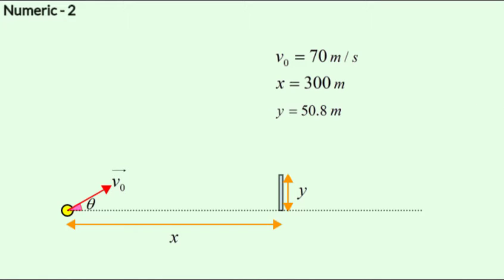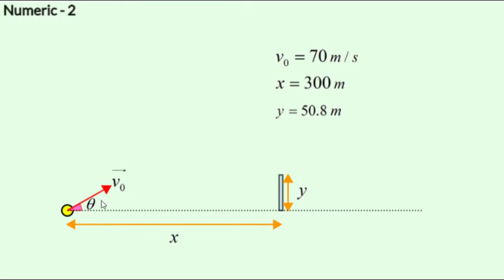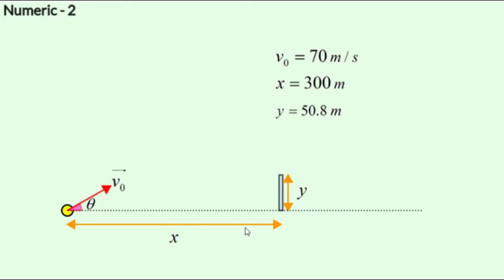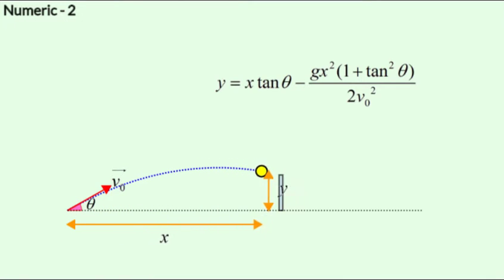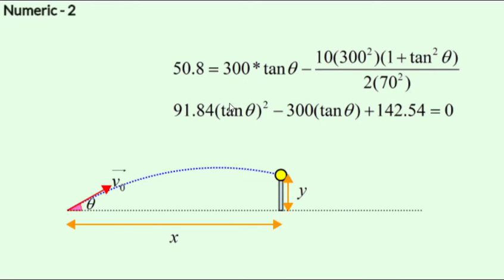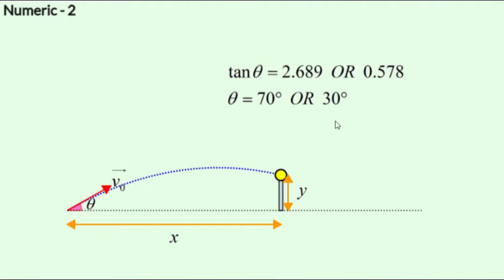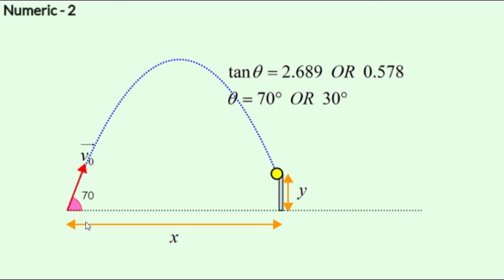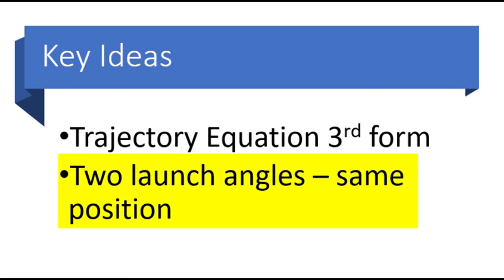Projectile Motion (JEE NEET Animation) | #13 | Numerical | Physics (2022)